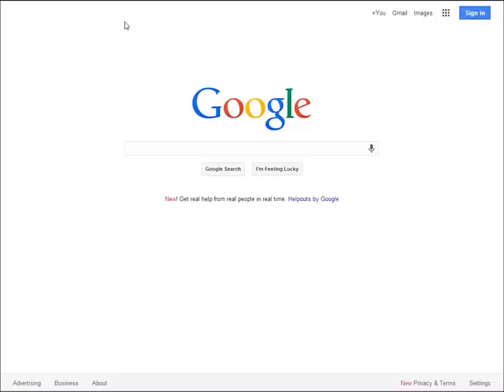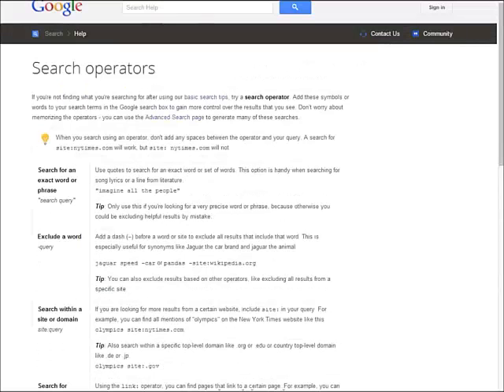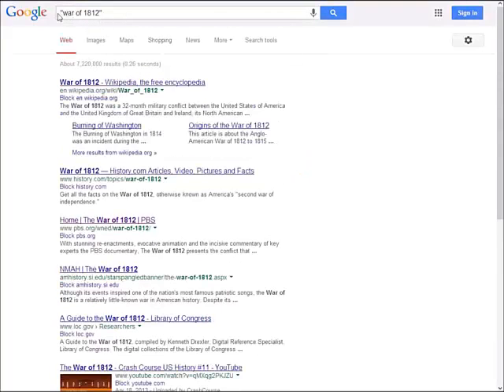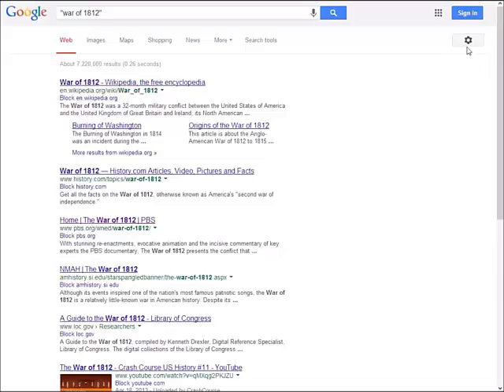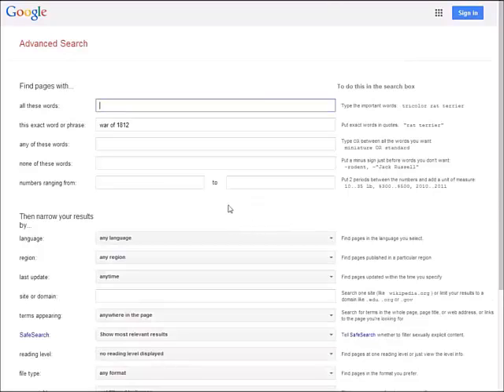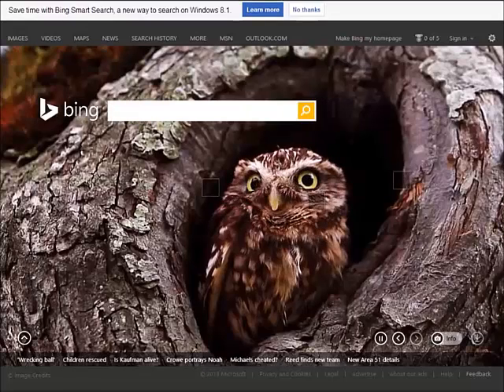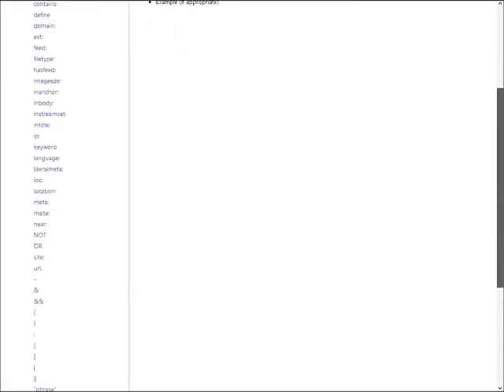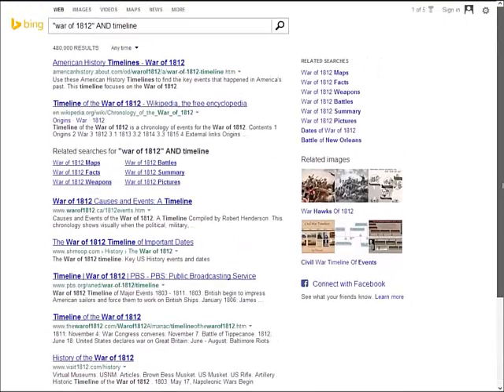Google & Bing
This video gives a brief overview of the Google and Bing Search Engines